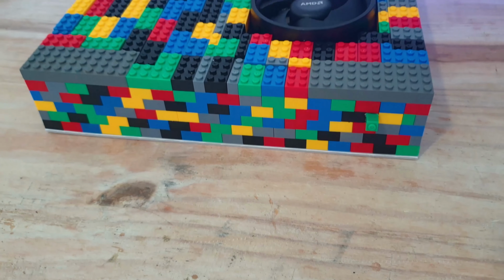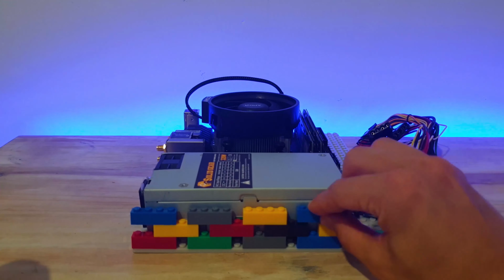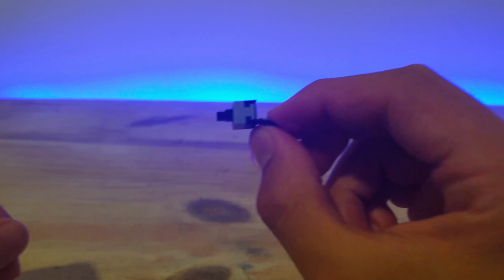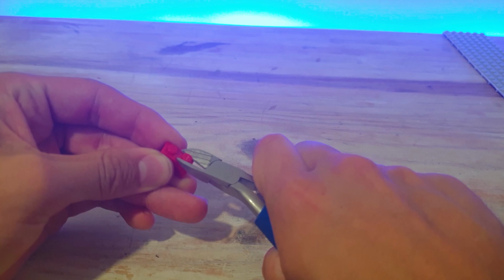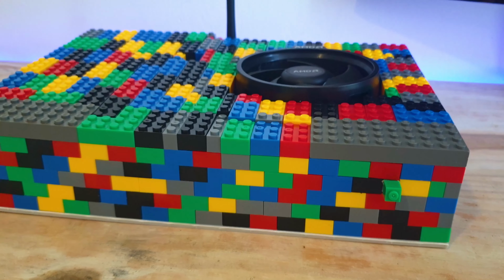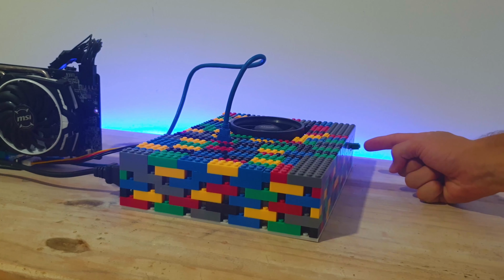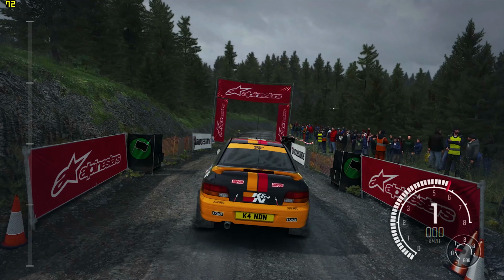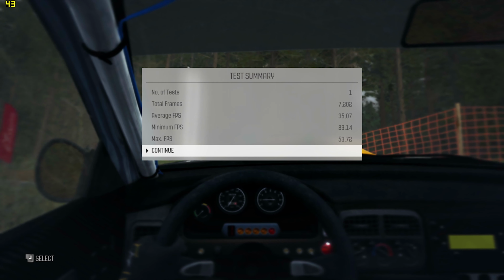Lego pc Case With DIY USB Riser External GPU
In this video we'll be building a case out of Lego. I wanted a case that i could modify to support a USB 3 riser and this was the easiest option. Building with Lego is also heaps of fun and better than stepping on them.